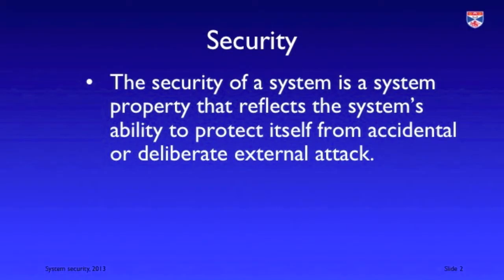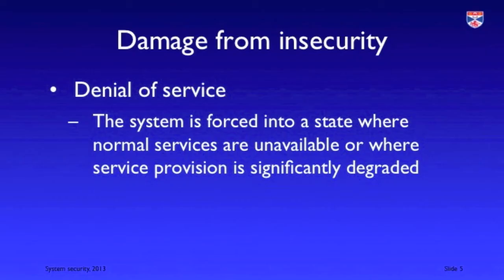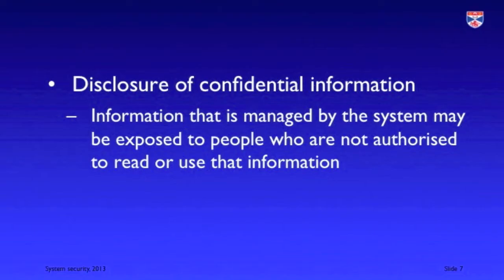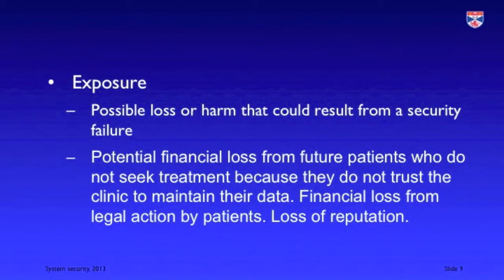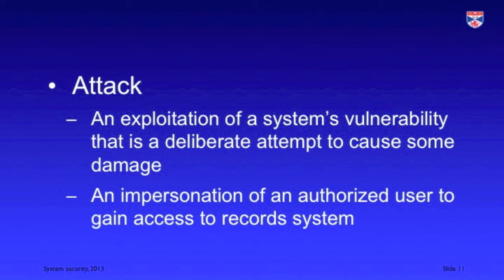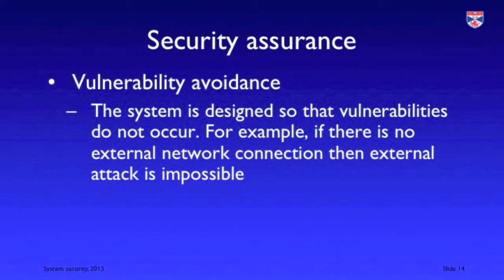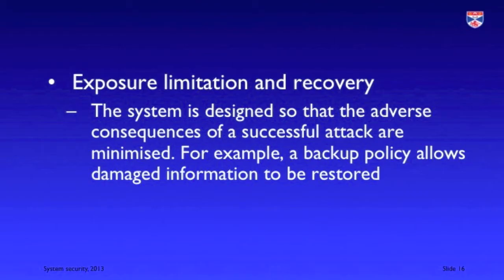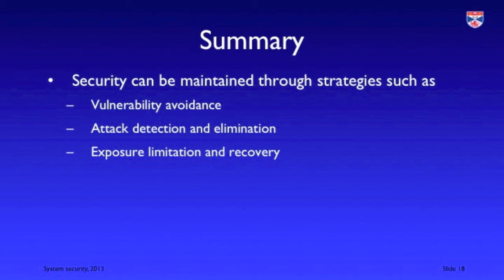System security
Explains what system security is and its relationship with other dependability attributes